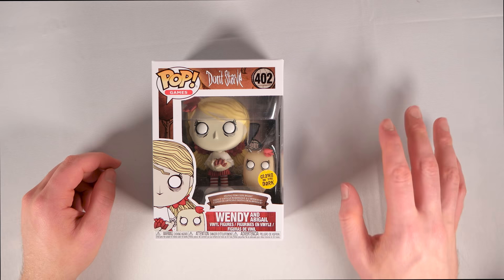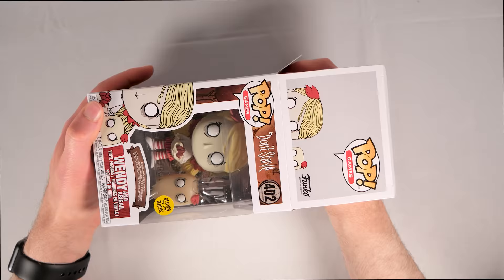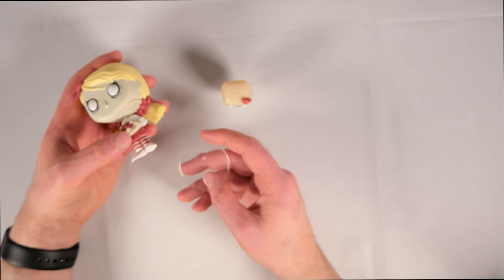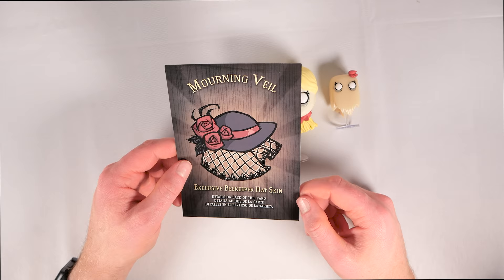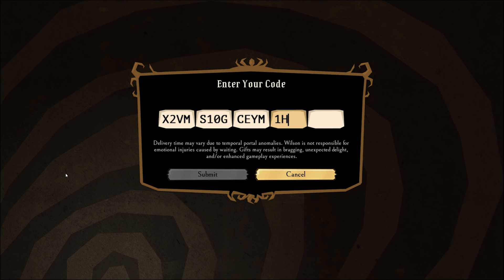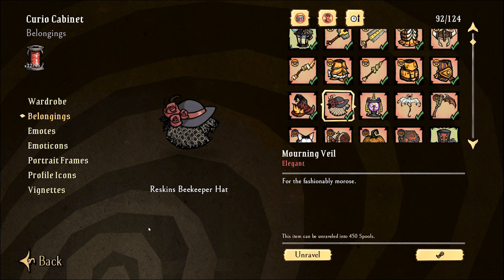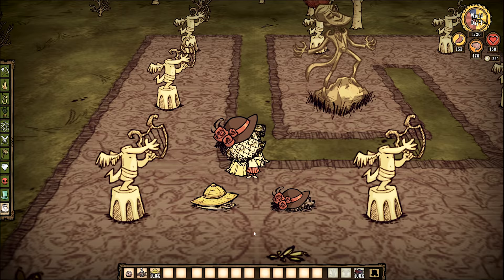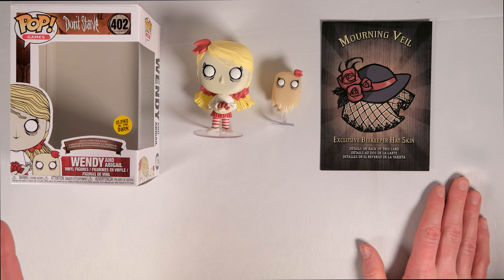WENDY & ABIGAIL FUNKO Unboxing & Showcase - Don't Starve Together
Get Wendy with Abigail Funko Pop for Don't Starve from Amazon

In this video I unbox and showcase the new Wendy and Abigail Funko Pop vinyl figures and also take an in-game look at the exclusive Mourning Veil Beekeeper Hat skin included for Don't Starve Together.

From Don't Starve, Wendy with Abigail, as a stylized POP vinyl from Funko! Figure stands 3 3/4 inches and comes in a window display box. Check out the other Don't Starve figures from Funko! Collect them all!

Each Don't Starve pop! & Buddy duo includes a download code for an exclusive digital item for Don't starve together on PC. Wendy and Abigail have an exclusive Mourning Veil download code.